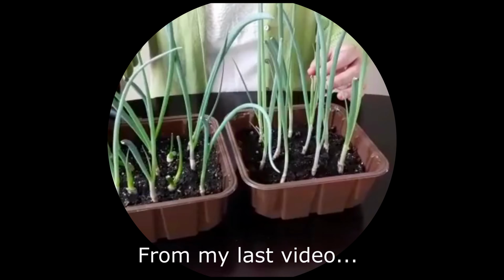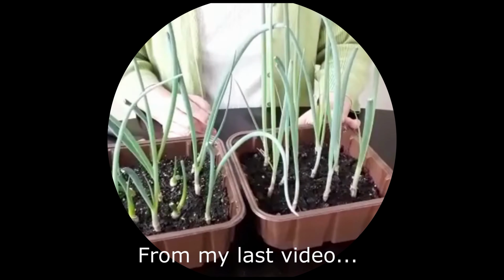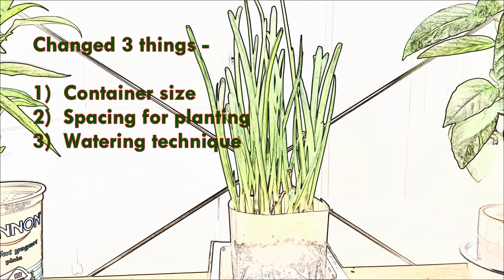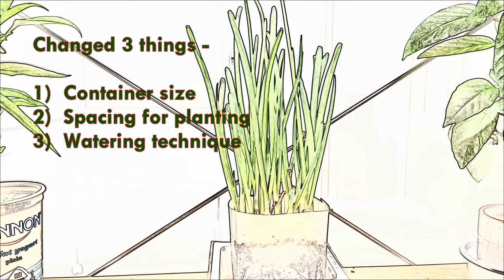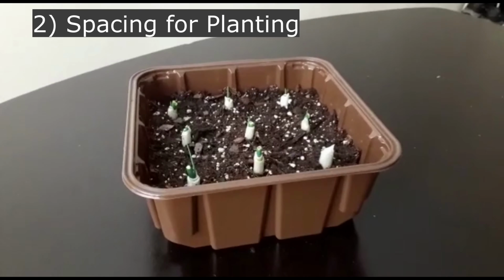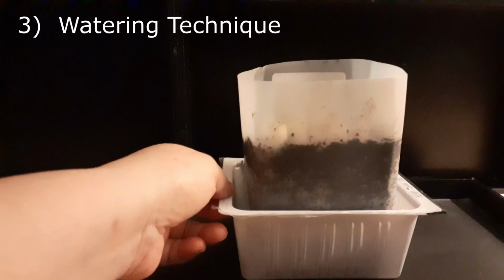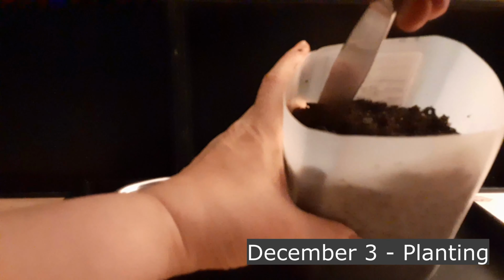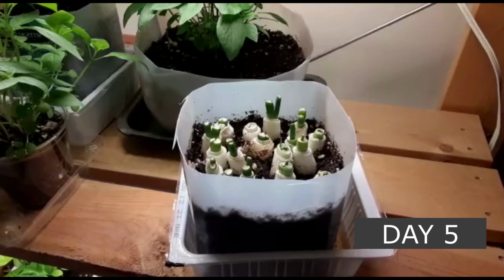Surprising Results of Growing Green Onions in Containers Indoors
This video will show you the different approach to successfully growing green onions in containers indoors.